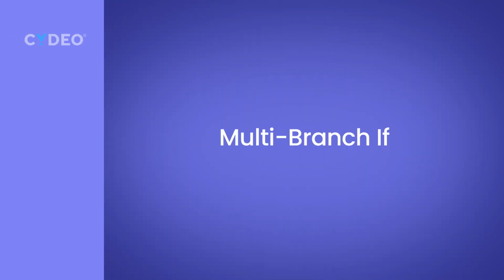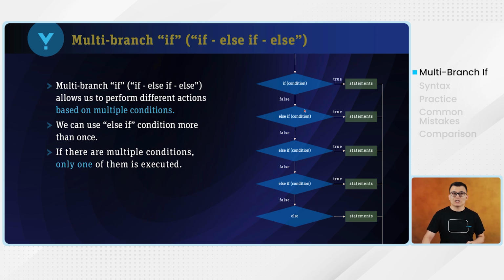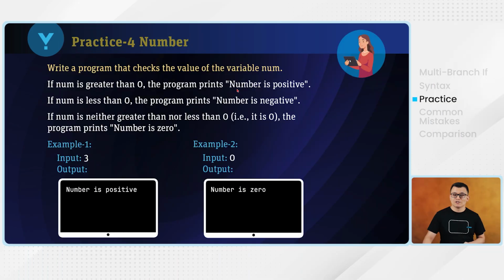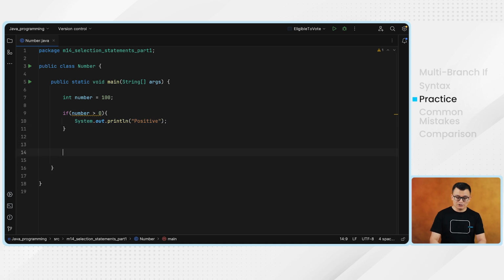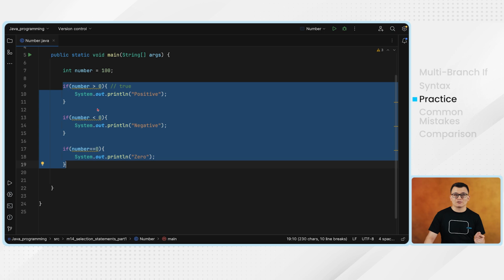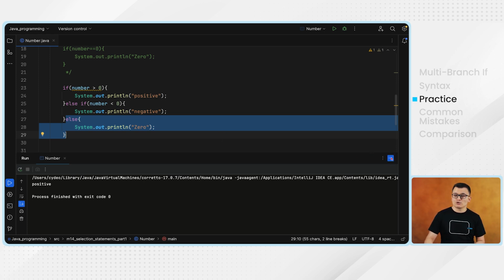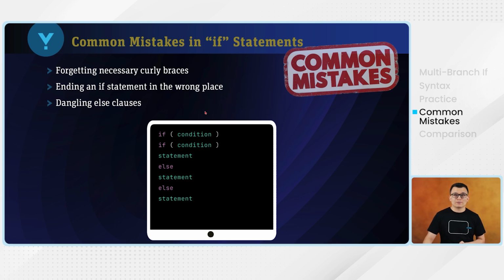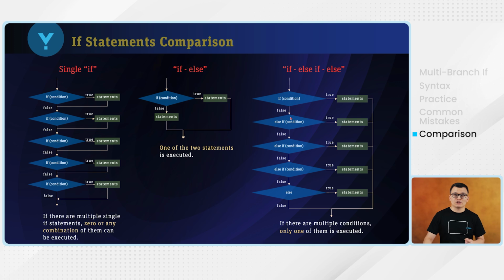Day 08 - 03 - If Statements Part 2